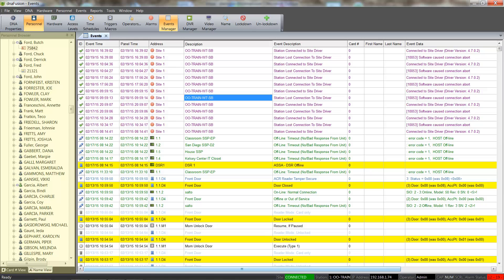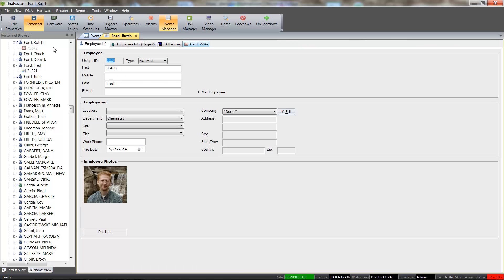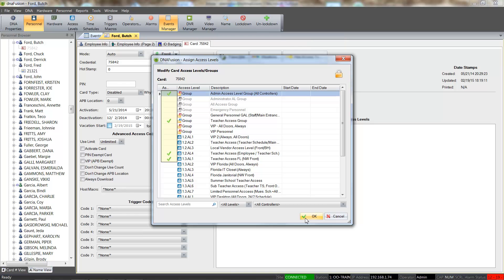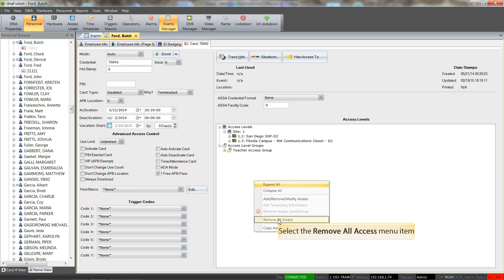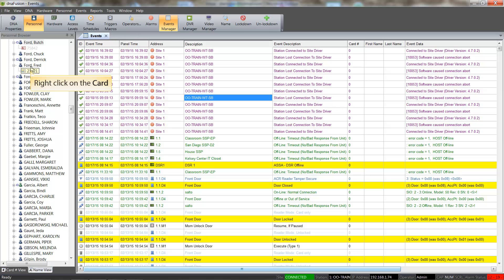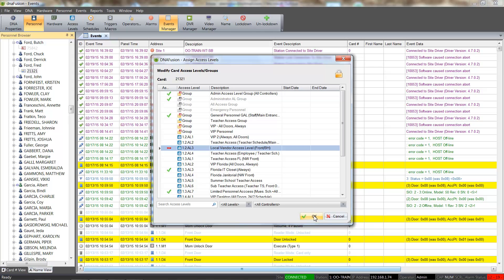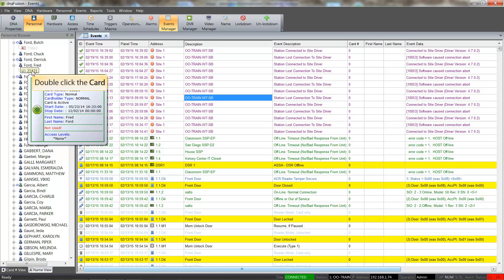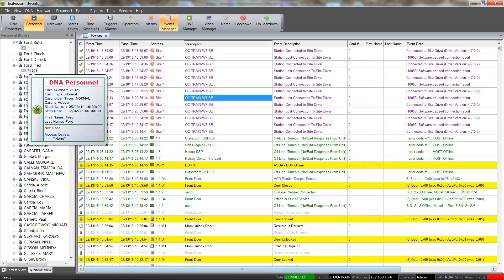Removing Access Levels in DNA Fusion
This brief tutorial shows users how to remove access levels from cardholders in the DNA Fusion access control system.